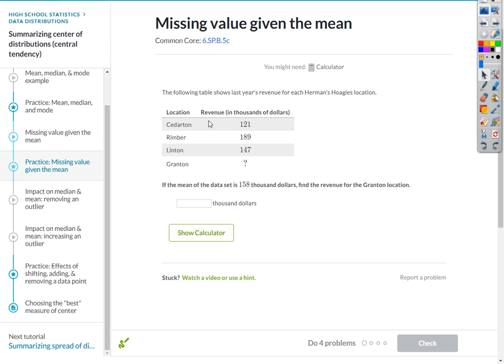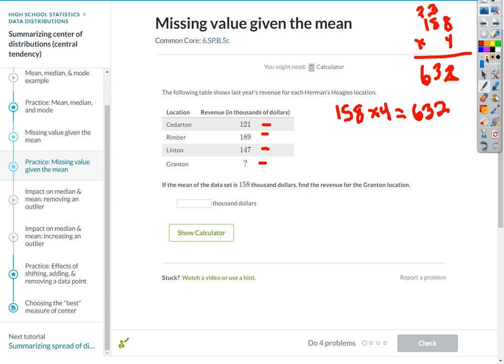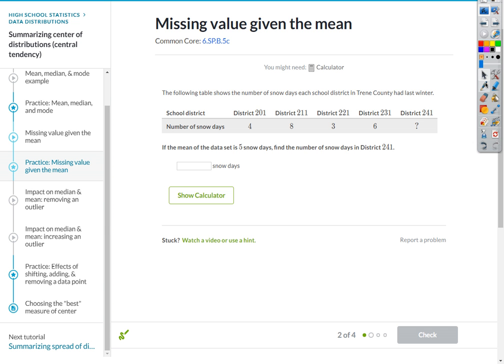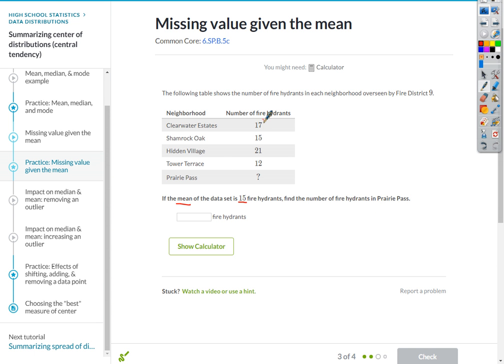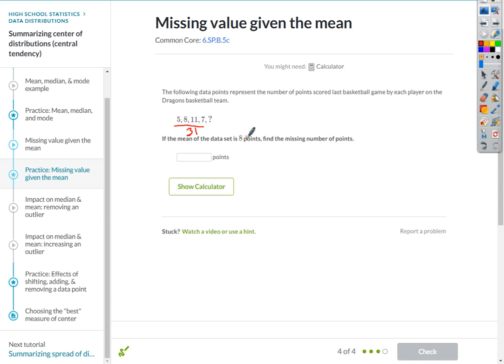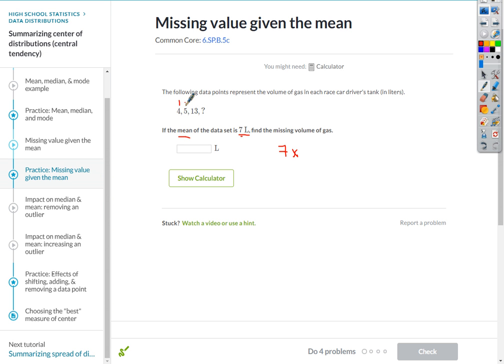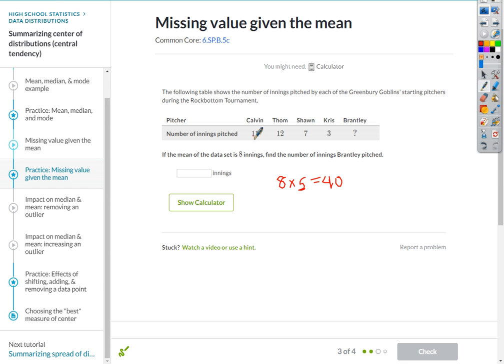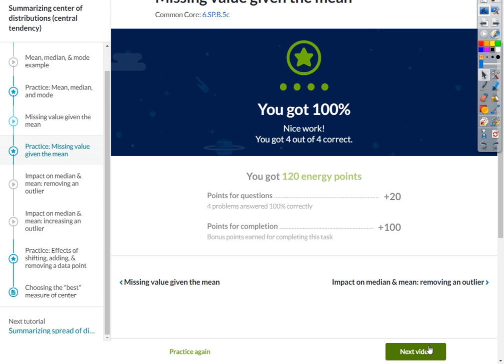Missing value given the mean